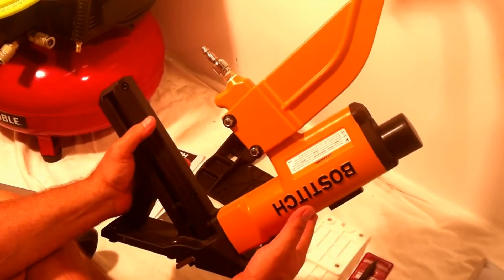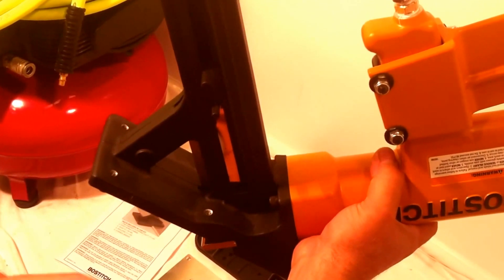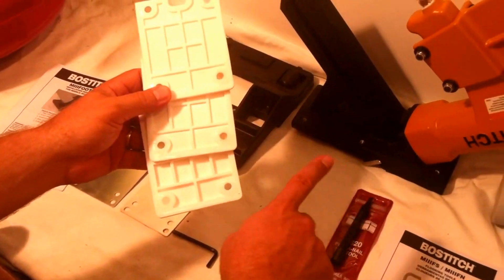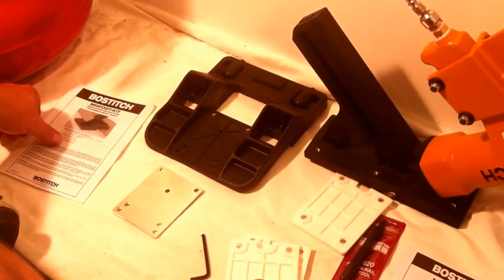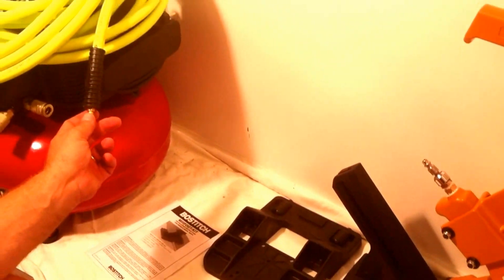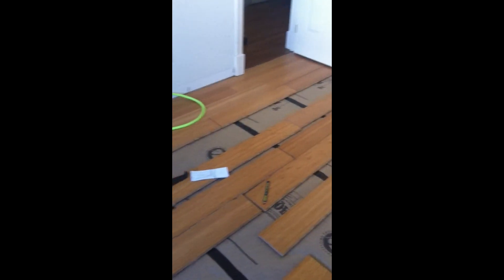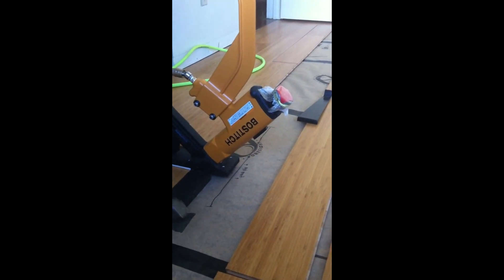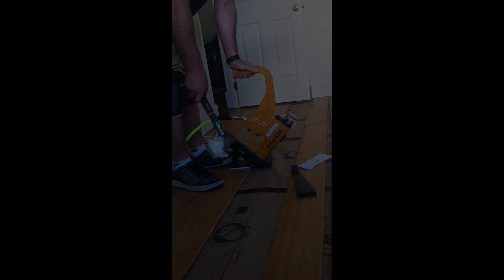Bostitch MIIIFN Pneumatic Flooring Nailer Discussion and DIY demo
This machine uses 11/2-2" cleat nails, operates between 70-90 psi, weighs around 11 pounds and drives nails with around 420 pounds of force.   Let us know if this helps, its a fun machine. The Bostitch MIIIFN Pneumatic Flooring Nailer Discussion was created by seattletoolrental.com